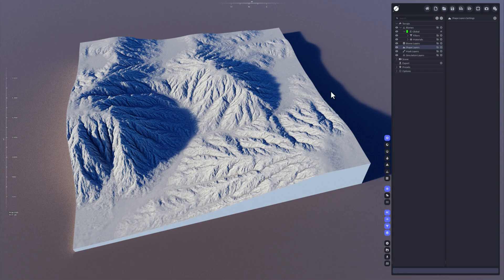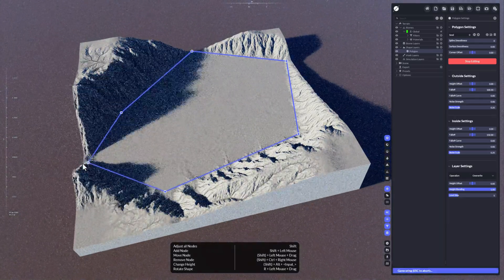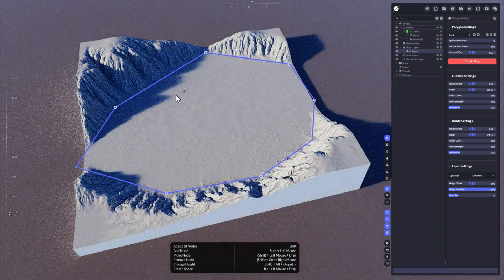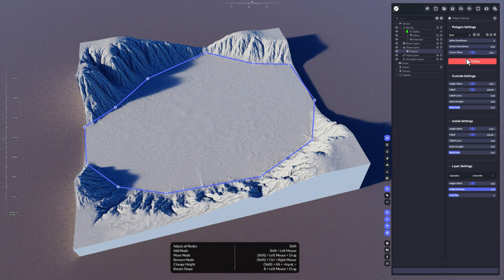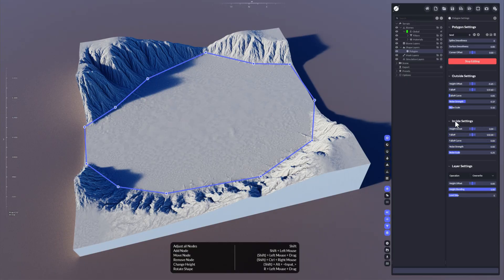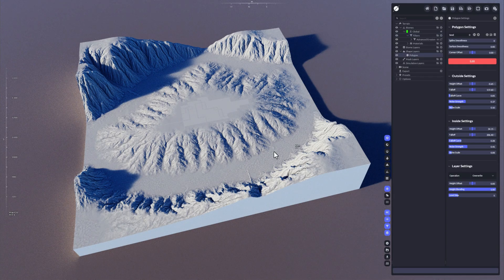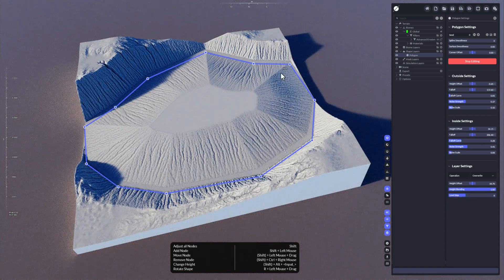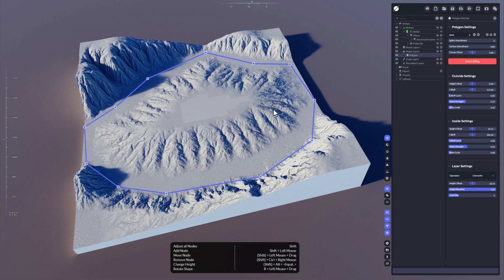World Creator - Polygon Layer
Create polygons to create angled mountains, lakes, and further different type of terrain characteristics.